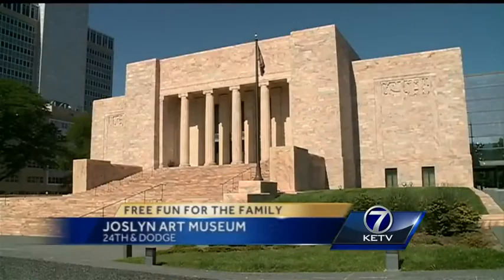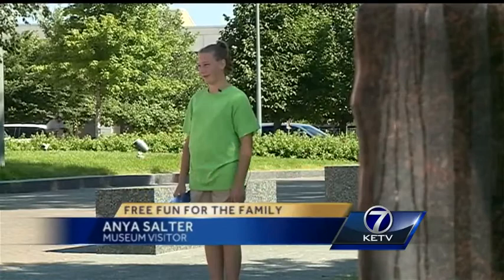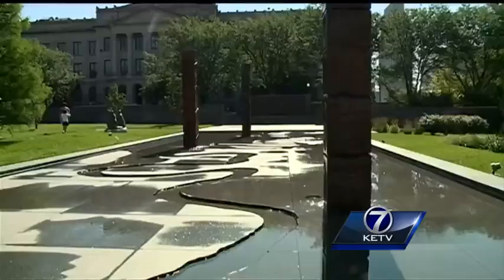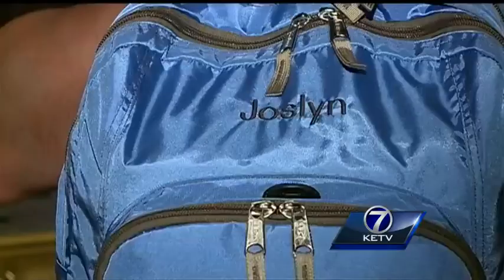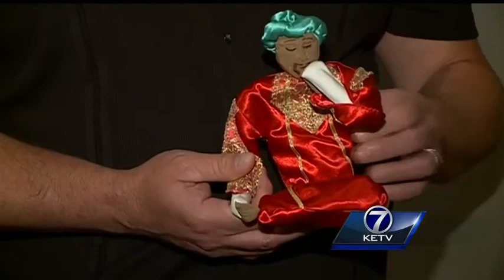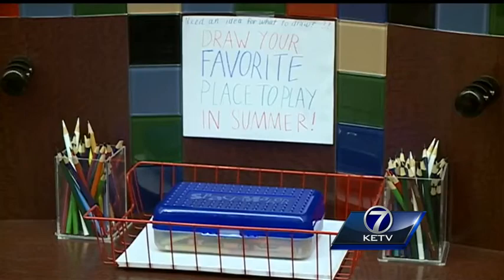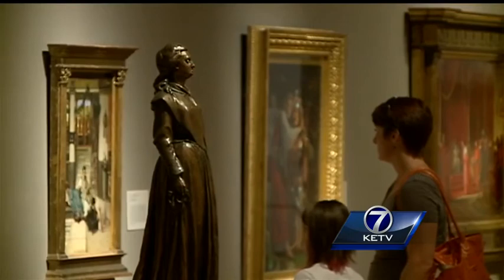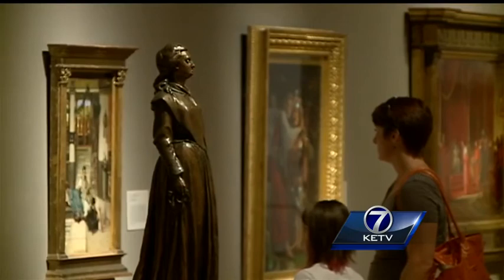Free Fun: Joslyn Art Museum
This week on First News, we're giving you some options for family fun around the metro. The best part: you don't have to spend a dime!